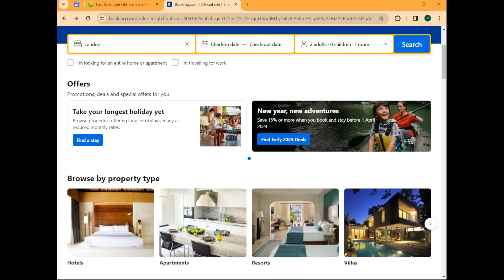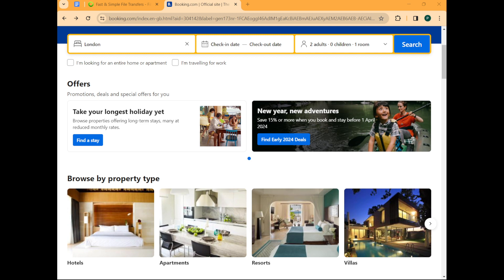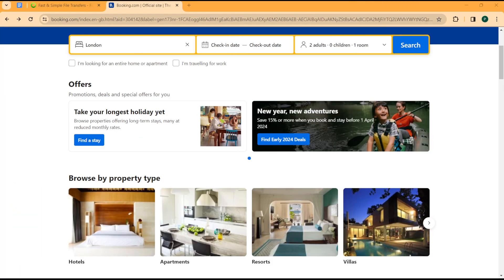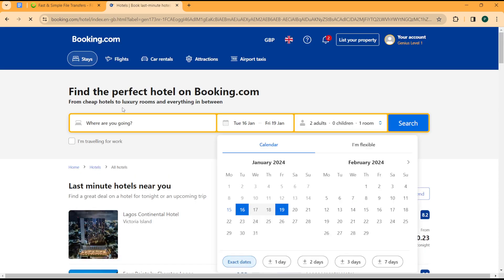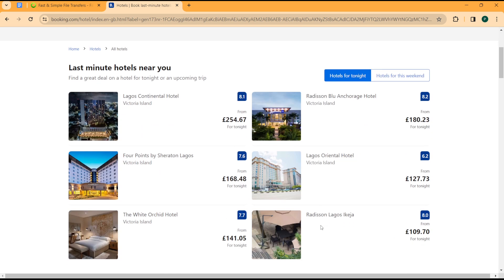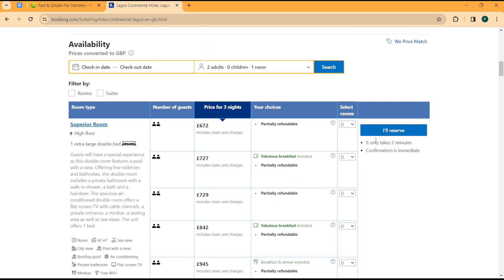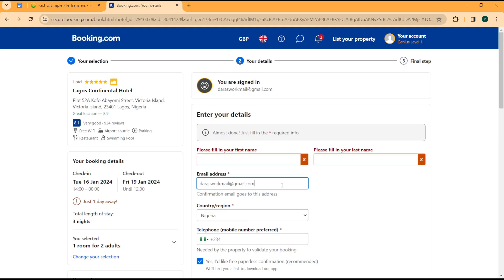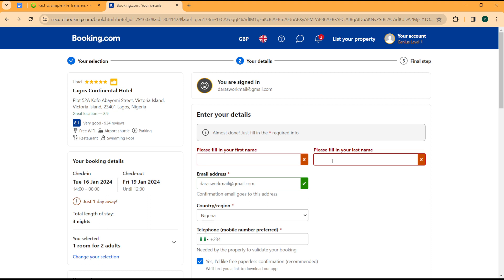How To Add Guest Name in Booking com (Quick Tutorial)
In this video I will show you How To Add Guest Name in Booking com. It would be good if you watch the video until the end so that you don't miss important steps.